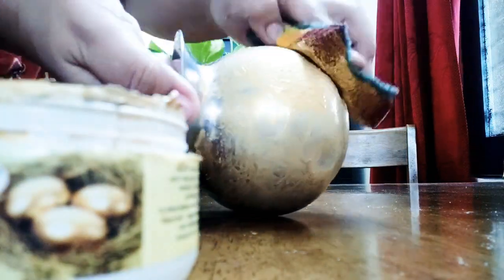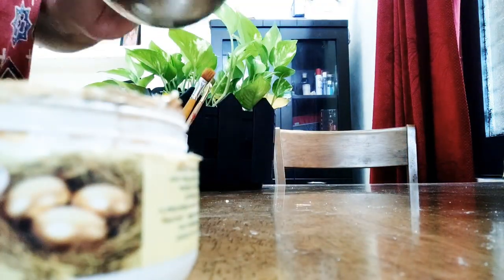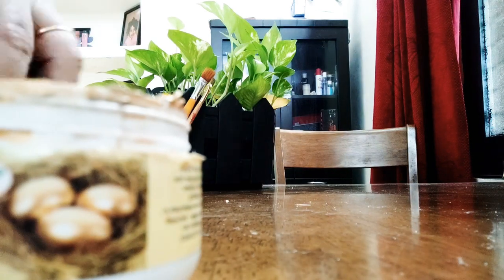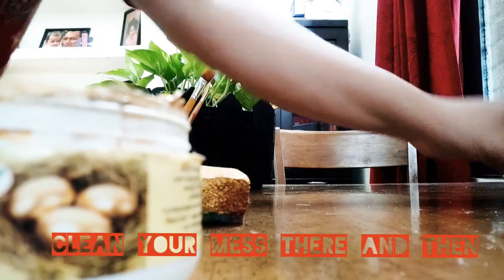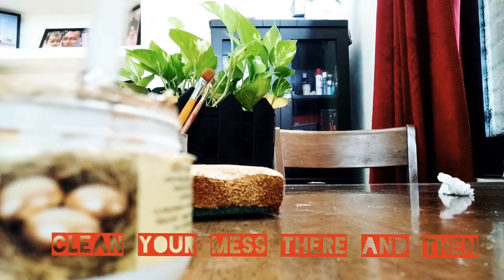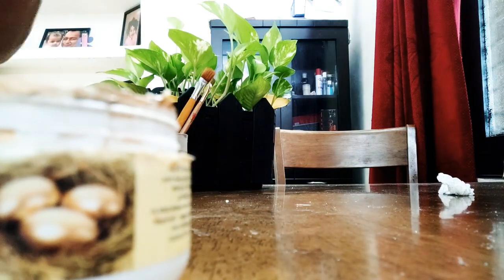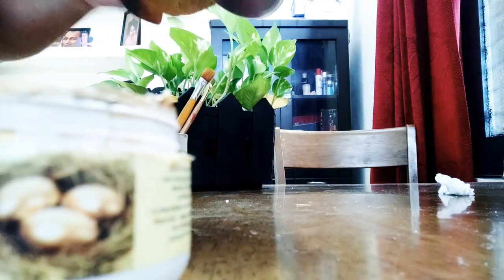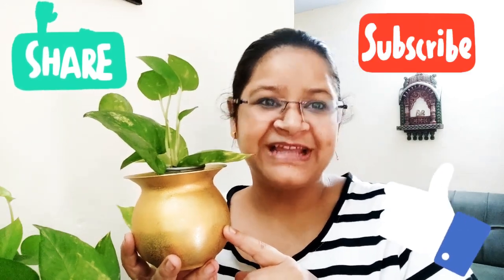DIY Pot painting/festive home decor/steel utensil recycle/brass imitation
Things required
1. Golden colour paint for grills and     railings  or pro artist hobby paints
2. sponge to dab
DIY pot painting#best out of waste#recycle kitchen utensils